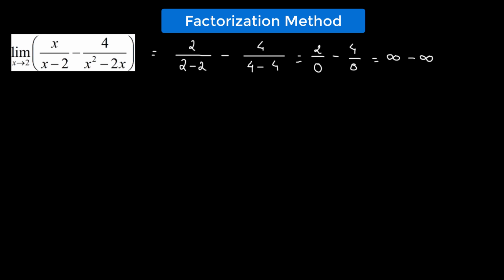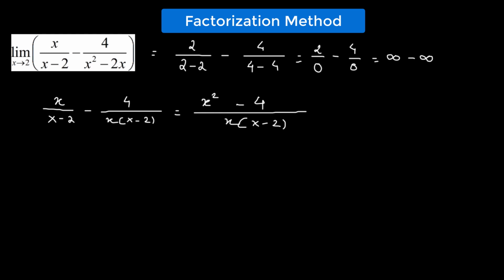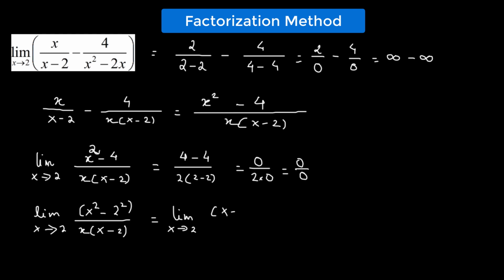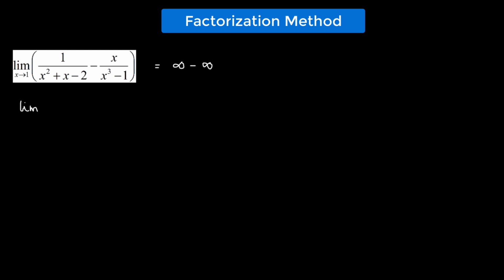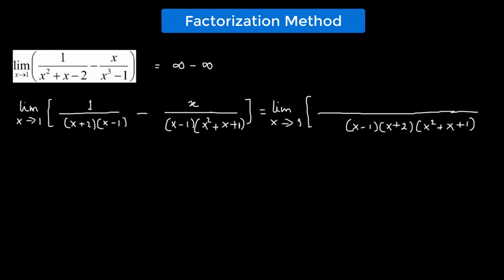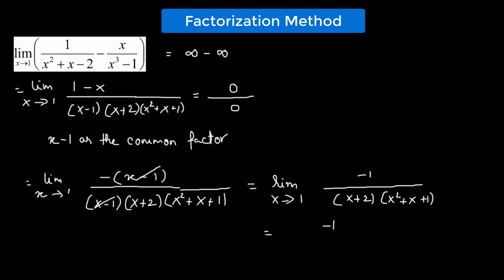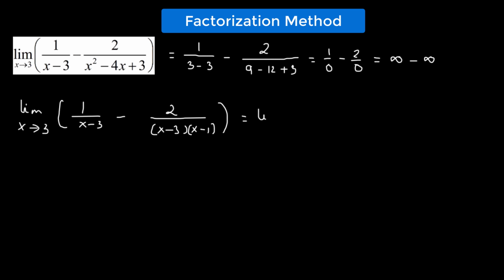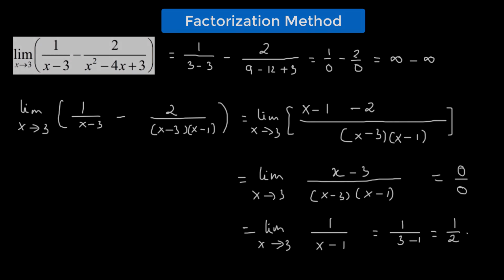6 | Limits | Factorization Method - Worked Out Problems 6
In this section, we use the factorization method to determine the limiting value of a rational